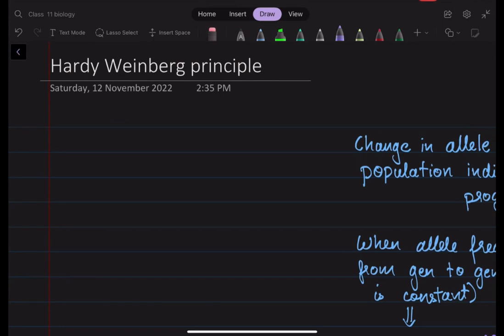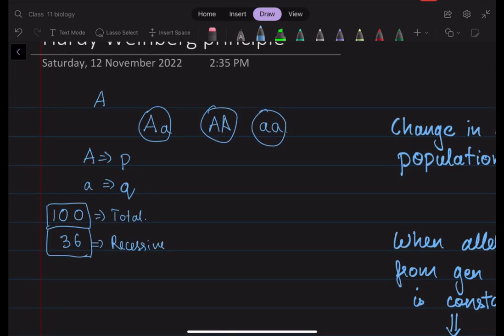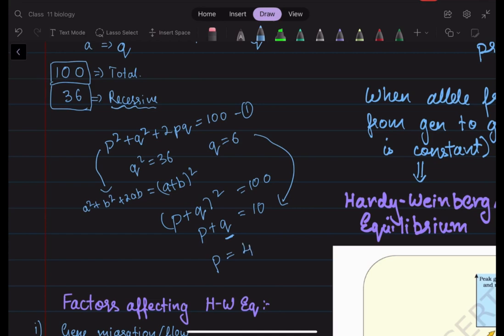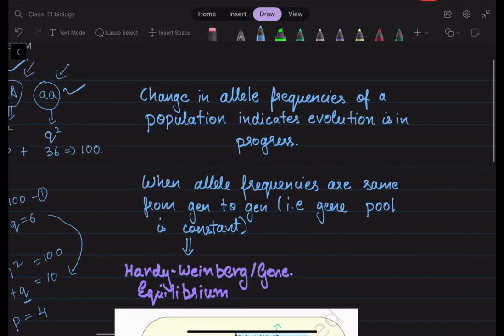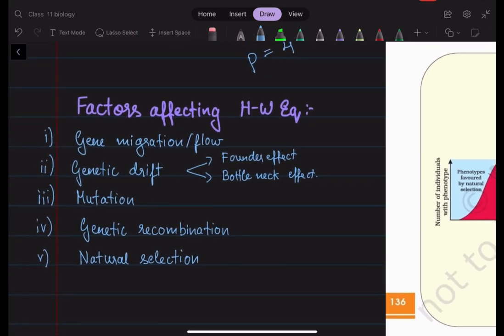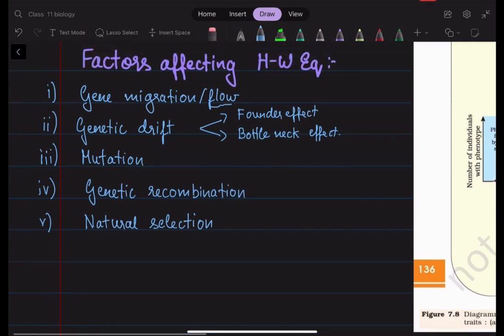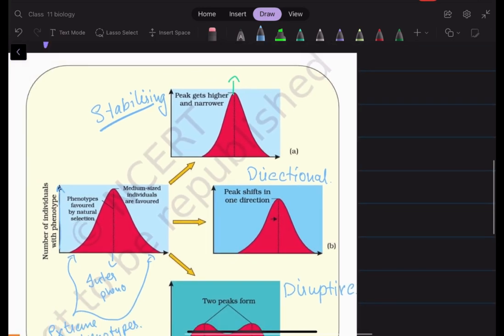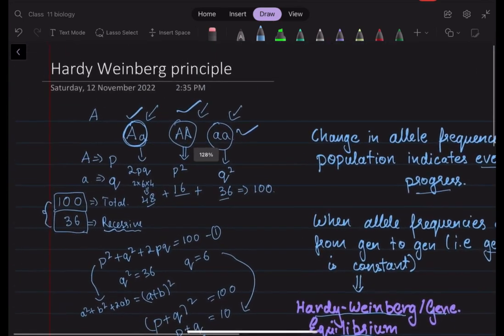Hardy Weinberg Principle | Evolution | NEET, CBSE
We present to you the video lecture on Evolution. 👨🏻‍🎓

Origin of Life, Evolution, Adaptive Radiation, Biological Evolution, Hardy Weinberg Principle, Founder Effect, Bottleneck Effect, Geological Periods